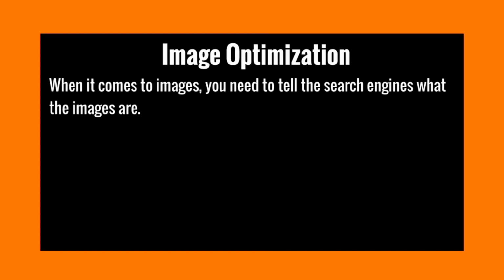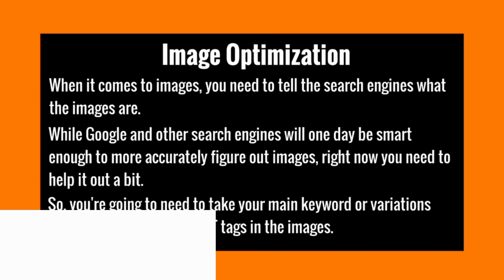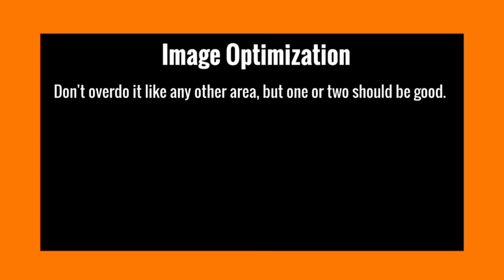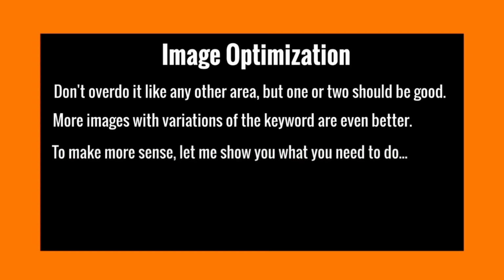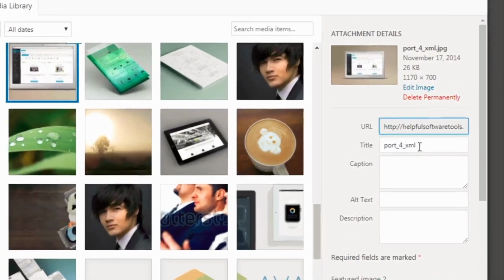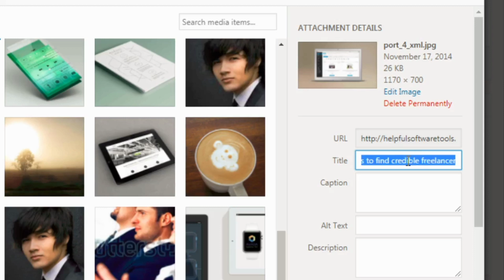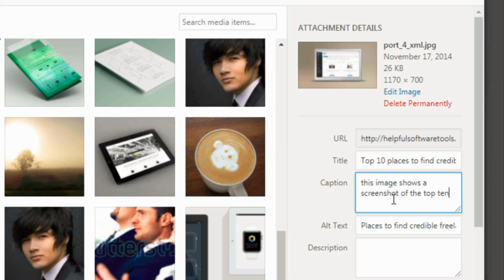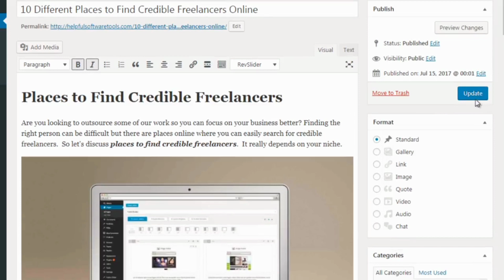Wordpress image optimization |Wordpress full course|wordpress tutorial for beginners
In this video today we are discussing about WordPress image optimization

Friend's today we are discussing about  how to make make money online, How to earn money,
Make Money Online with New Ways For Earning,
The Main Focus ON PAGE SEO WordPress site |on page seo optimization
ON PAGE SEO WORDPRESS WEBSITE TUTORIAL
ON PAGE SEO WORDPRESS PLUGIN

Image optimization wordpress
wordpress image optimization
wordpress image compression
create a wordpress website
How to learn wordpress website design
Learn wordpress
wordpress basics
Wordpress basic
wordpress theme development